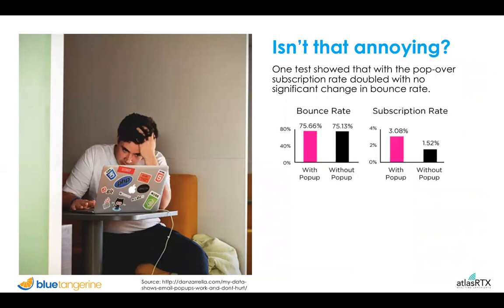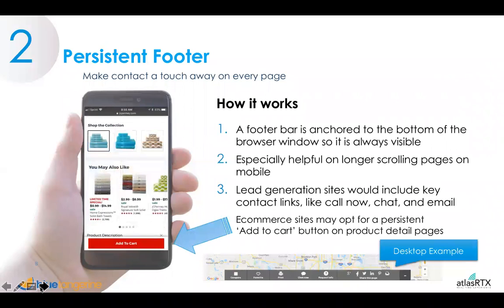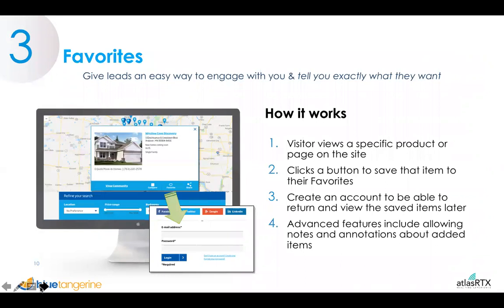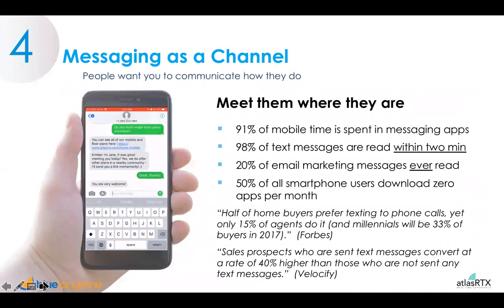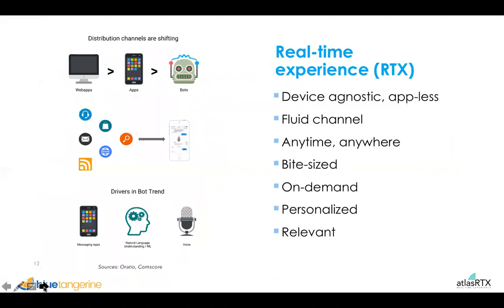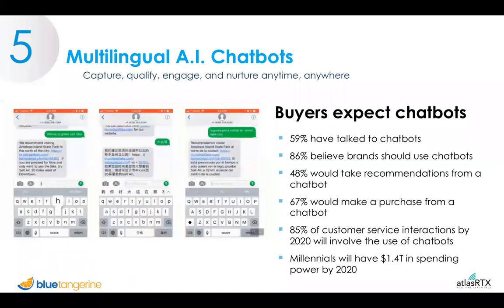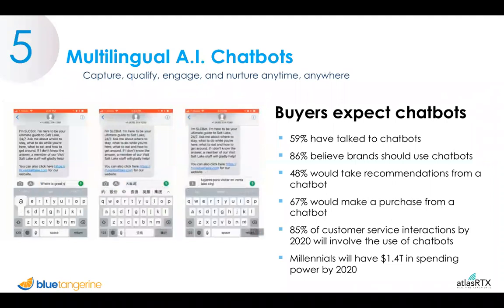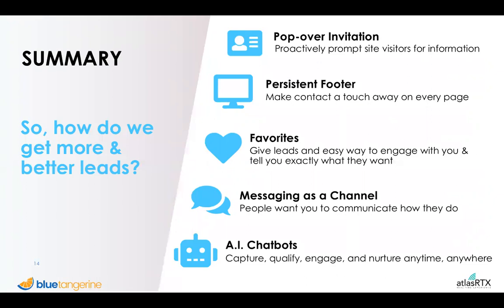5 Lead Capture Techniques you Must Start Using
Join Greg Bray, President of Blue Tangerine, and Laura Smous, VP of Marketing at AtlasRTX, as they reveal five powerful lead capture techniques you probably aren't using yet.

Attend this webinar to learn these powerful insights:

✔ Enhance mobile user experience to drive action on every page
✔ Engage site visitors with features that compel them to come back
✔ How to consistently get over 90% open rates
✔ Easily engage and nurture leads, anytime, anywhere